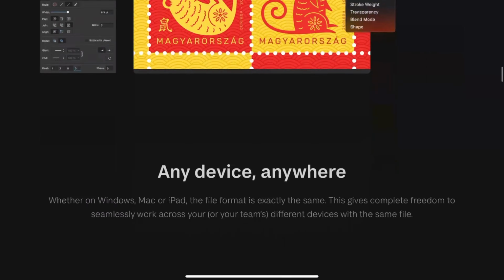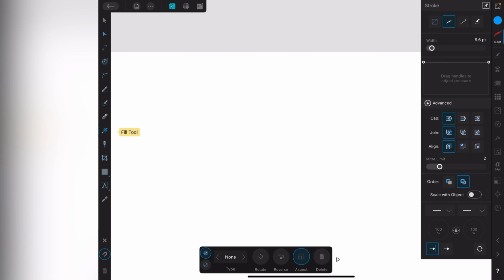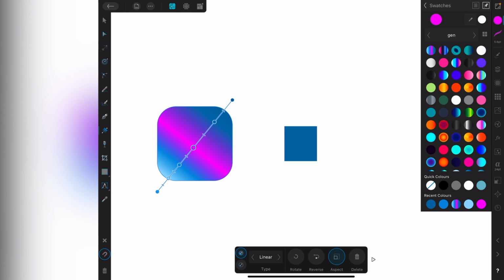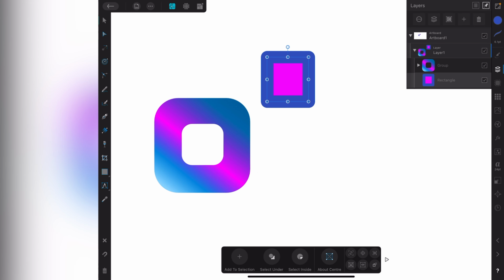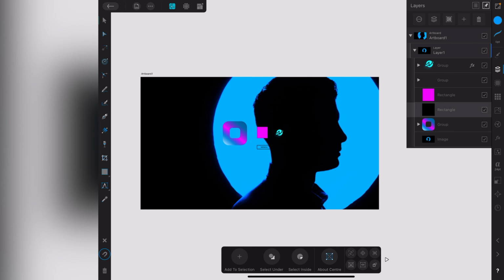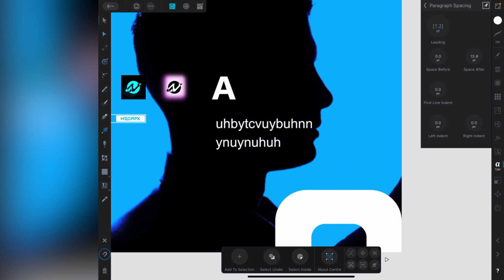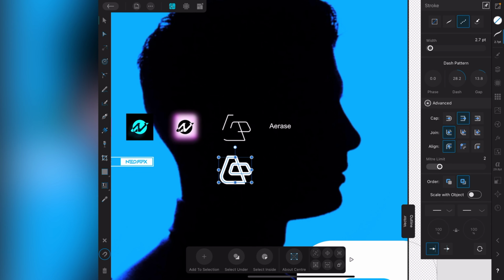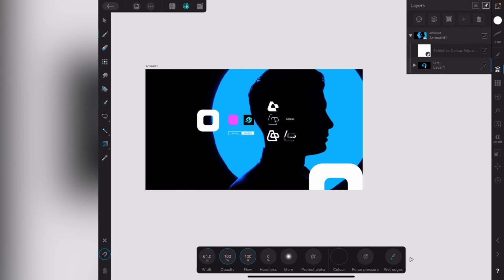« Affinity & I » Why i love Affinity Designer on Ipad pro…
-______Open

Today i tell you a story, introducing a new series « Affinity & I ». After 11 years design on adobe software i decided to stop using it, it doesn’t respond to my waiting anymore and workflow. While affinity do it completely, a new workflow in addition with the ipad it’s super effective.

Chapters:

00:00 Introduction
1:40 Brief panel
2:49 Main Tool overview
6:05 Gradient
7:28 Shape tool
7:45 Corner tool
8:05 Transparency tool
8:45 Tool setting panel
9:05 Colour picker tool
10:05 Saving gradient & colour
11:10 Selection & mouvement
11:48 Hide UI
12:02 Color Panel
12:50 Stroke panel
14:48 Alpha channel fusion mode
15:33 Appearance panel & stroke advanced
16:50 Selection scaling
17:23 Library
19:10 Unsplash integration
20:10 Creating a presentation
20:43 Layers style Scaling mode
22:45 Demo Rebrand & presentation process
- 23:05 Adjustement panel
- 24:25 Text & Font panel
- 26:35 The quickest logo making ever 😂
- 28:10 Navigator panel
- 31:45 Zoom, Rotation
- 33:35 History & Tool Guide
- 35:12 Image changing color
39:45 Poptuts & Symbol Demo
42:04 Thank you 😊
43:50 Bonus

Equipement: Ipad Pro 11’’ 2020 & Apple pencil 2